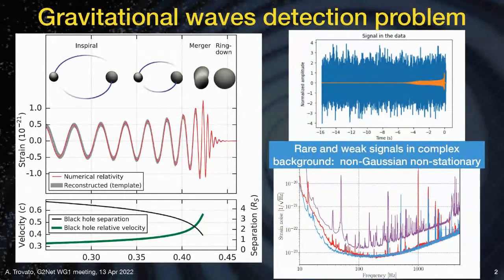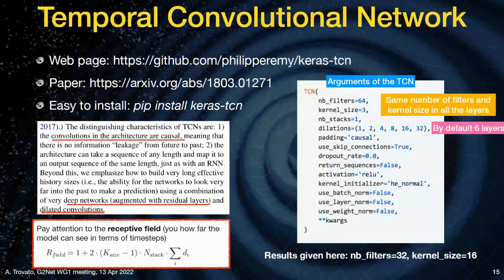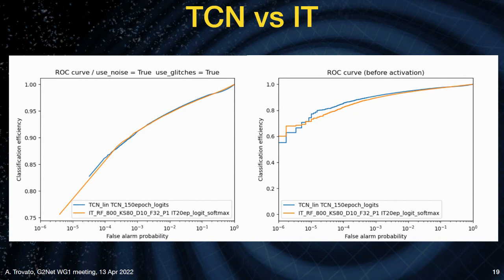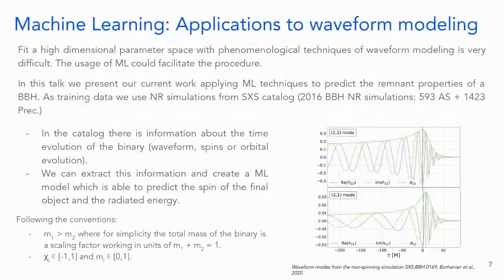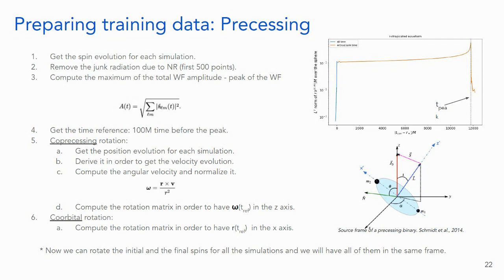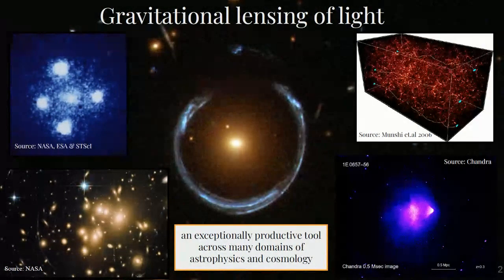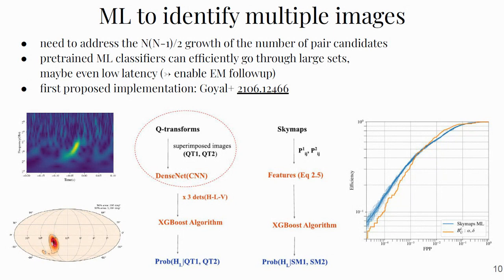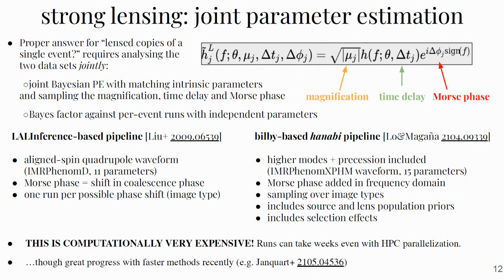gw1 meeting Day3_1 13-04-2022